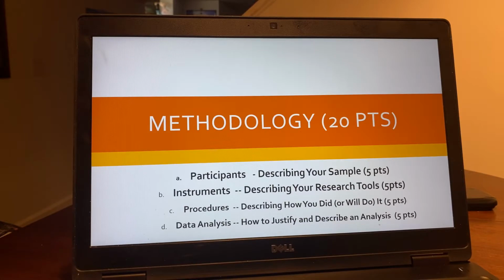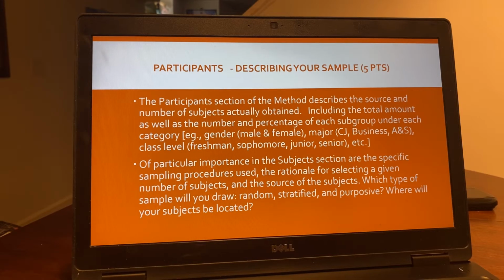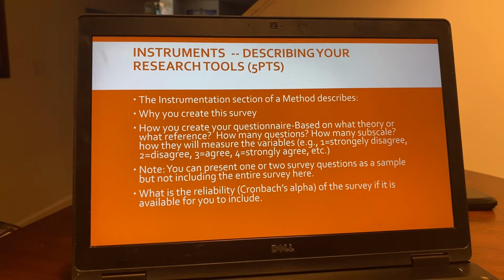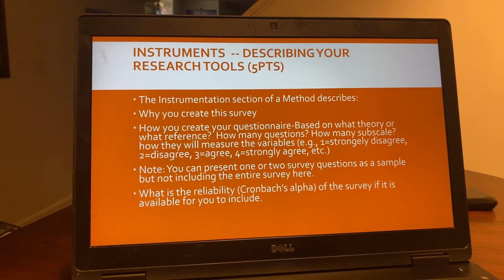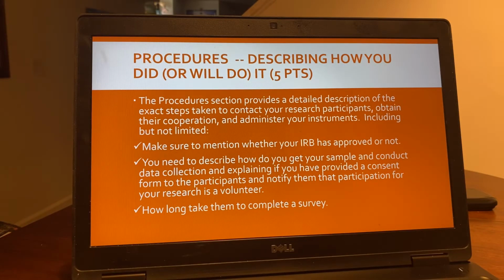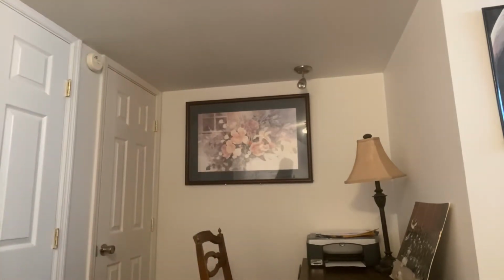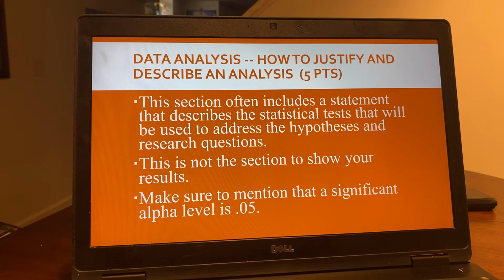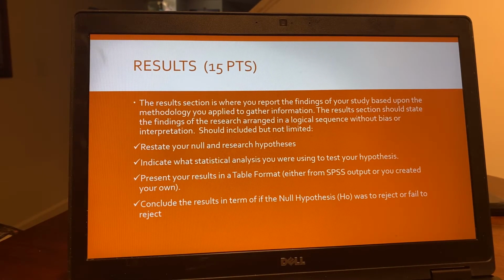The Structure of Research Paper (Part 2)-Lectured by Dr. Fang-Mei Law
Fang-Mei Law
Research Paper